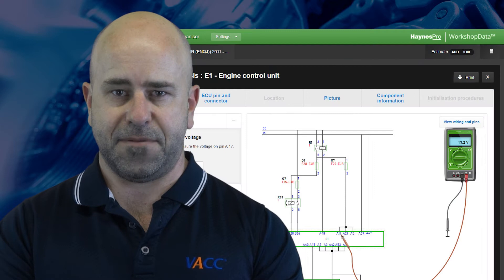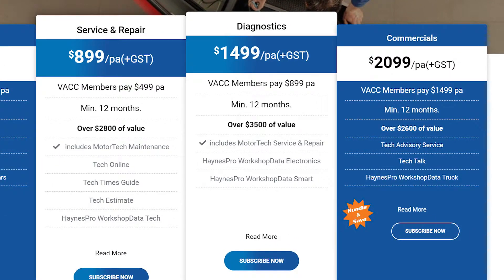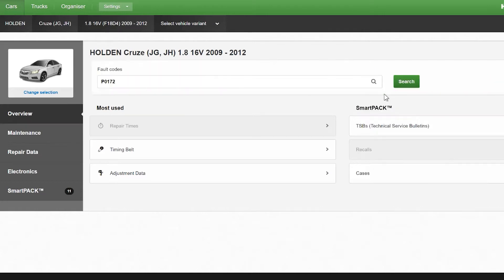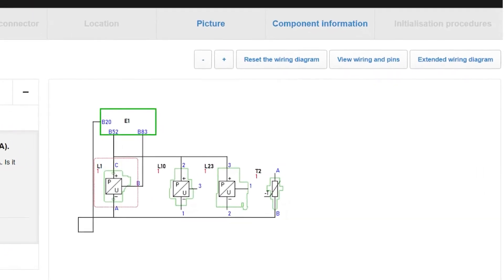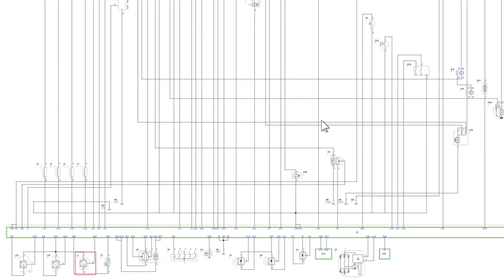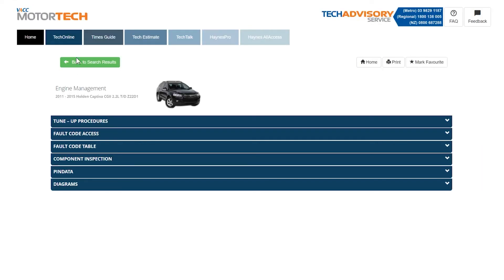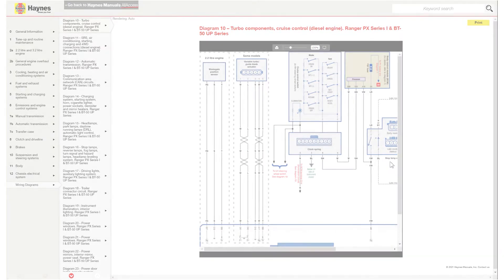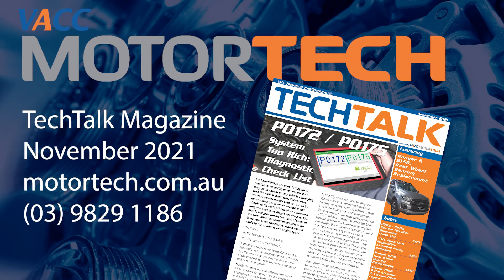VACC MotorTech : HaynesPro Extended Automotive Wiring Diagrams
VACC MotorTech’s “Diagnostic” package gives subscribers access to the HaynesPro Workshop Data Electronics Package. The HaynesPro Workshop Data Electronics section allows users the ability to search their specific DTC, and where available, will lead you through the OE diagnostic steps with the VESA Guided Diagnostic system for circuit’s that might be responsible for triggering that DTC. As a default, the VESA system gives you the concise circuit diagram for the one sensor or component you are diagnosing at the time.
However, sometimes it is handy to have the complete wiring diagram of the system to see which other sensors or components could be contributing to the issue you are trying to solve. Based on member feedback, HaynesPro has recently updated the VESA system to include an “Extended Wiring Diagram” option. Within the extended diagram you can click on a single wire, and the system will highlight its route and connections. If you click on a component it will take the user back to the concise diagram for that component.

VACC MotorTech subscribers should also remember, complete wiring diagrams for systems such as Engine Management, Auto Trans, ABS and SRS Modules can also be found in the TechOnline module of MotorTech. The Haynes AllAccess module also offers MotorTech subscribers a vast array of various system wiring diagrams. Should you still require more, full vehicle wiring diagrams can be as simple as a phone call away via the Technical Advisory Service.